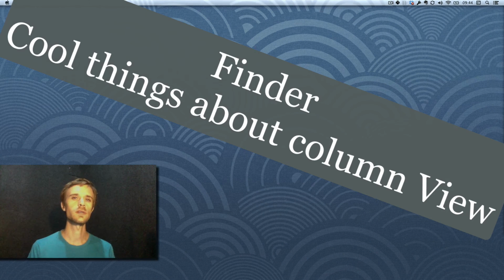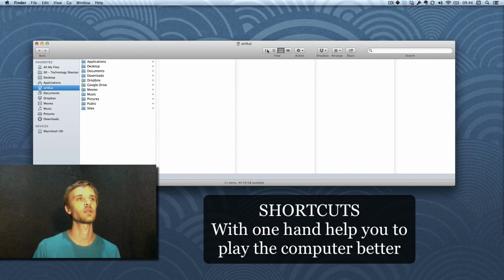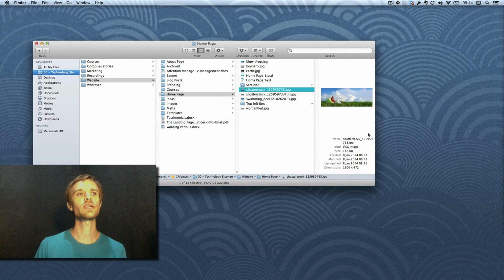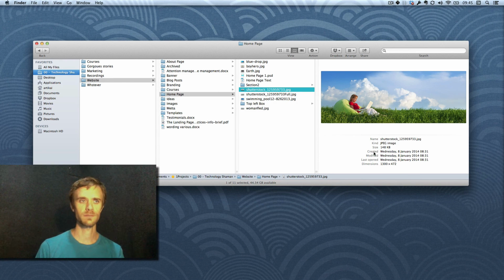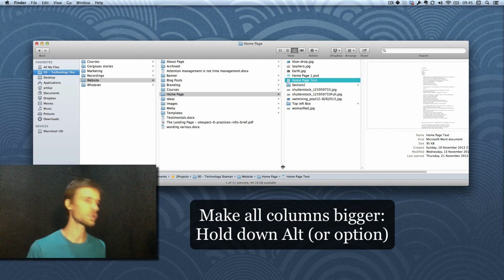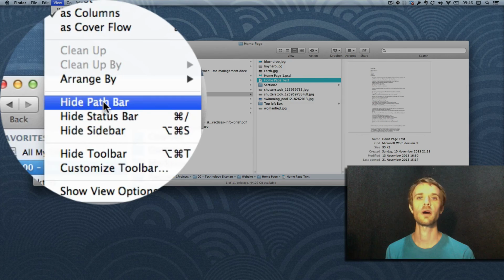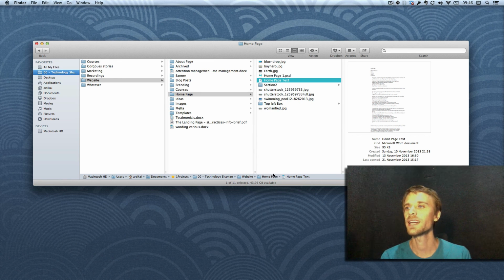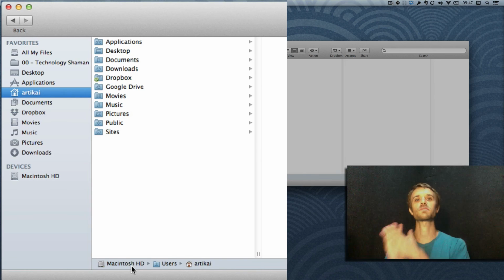Mac OSX Finder - Cool things about Columns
LESSONS
    1) Cool things about column view

NOTES TO REMEMBER
    • Use shortcuts with one hand where you can to play your computer better
    • Column view helps us see the data about a file
    • Resize the columns to be able to see everything
    • Hold alt whilst resizing the columns to change all at once
    • Use the path bar to navigate to folders above the present one

Video taken from my online eCourse Mac Clarity. It's a 110+ video, 6hr course with so much information to help you master your Mac. There are some deep processes to support you to become more conscious around your computer use.